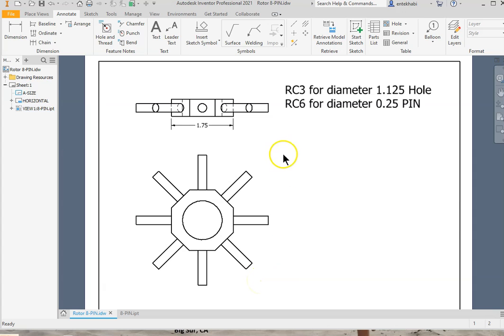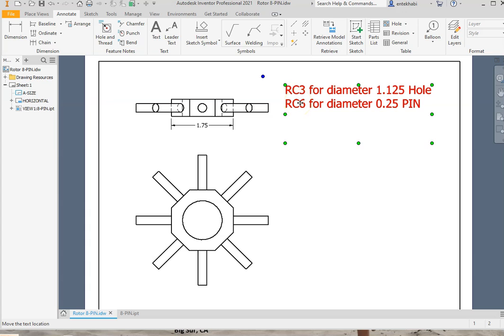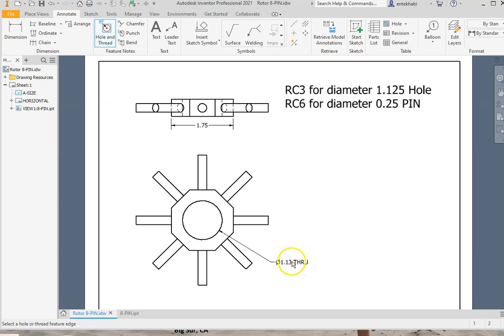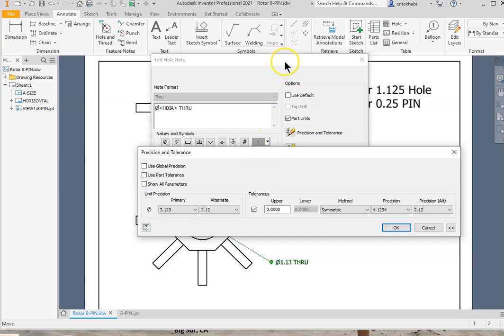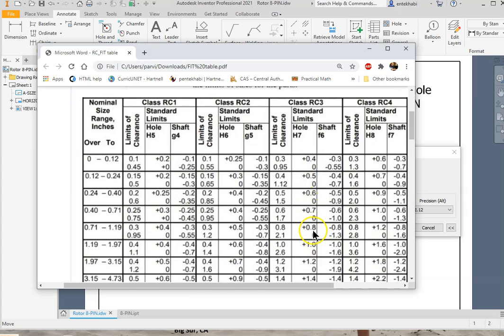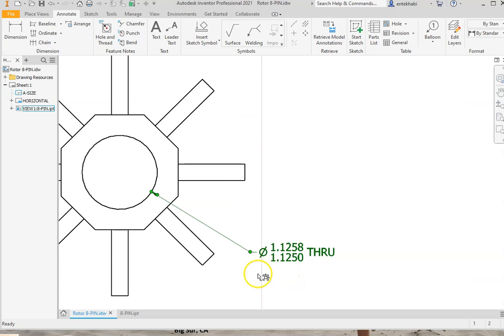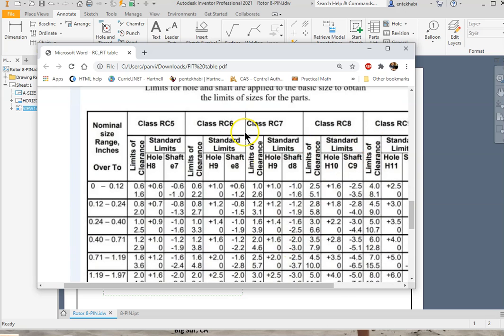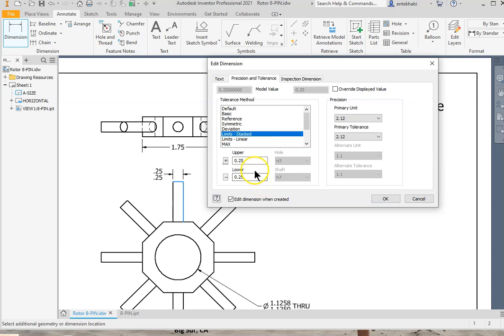Adding Tolerances In Inventor